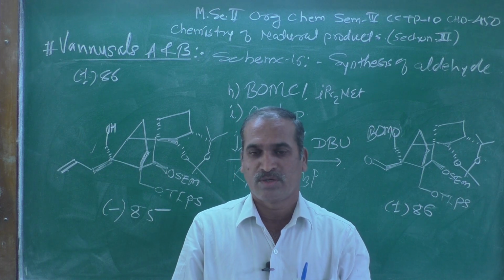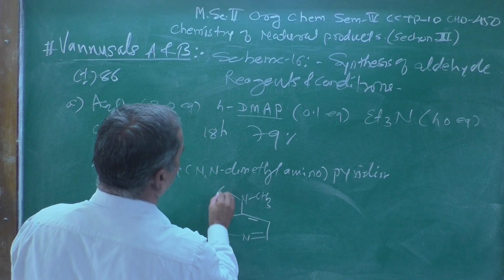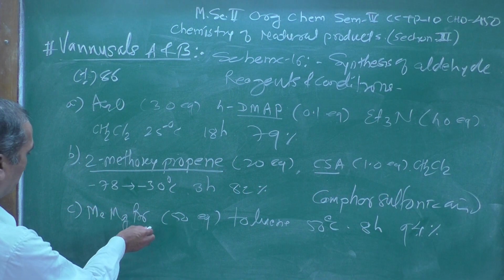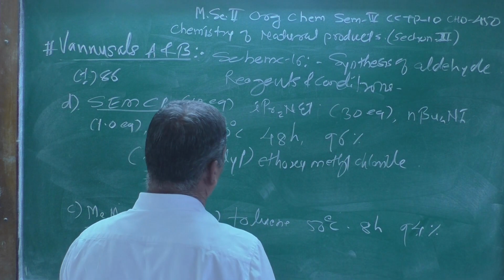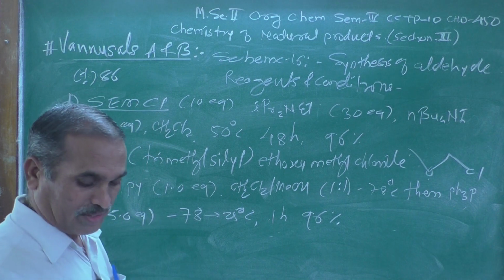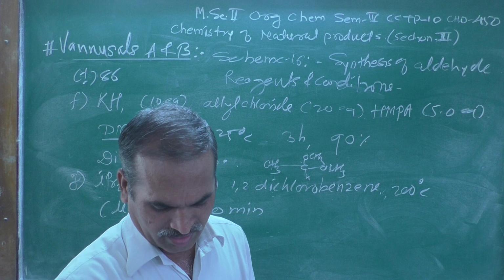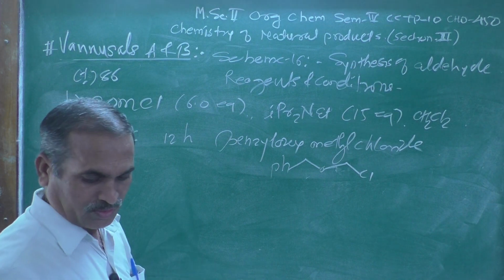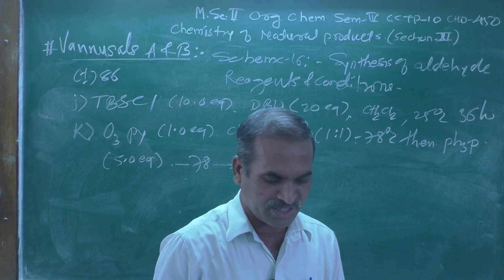L-31 M.Sc.II Sem-IV Org Chem CCTP-10 CHO-450 Sec-II (Chem of Natural Products) ( Vannusals A & B)